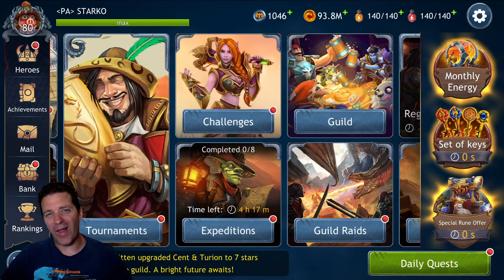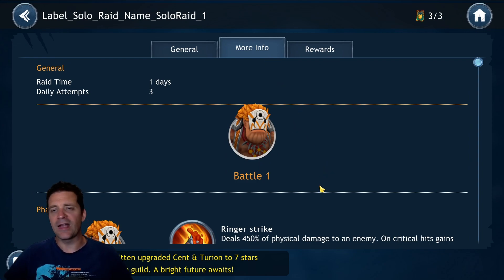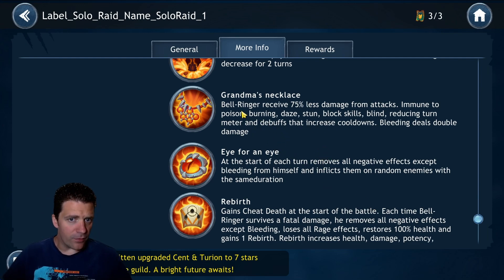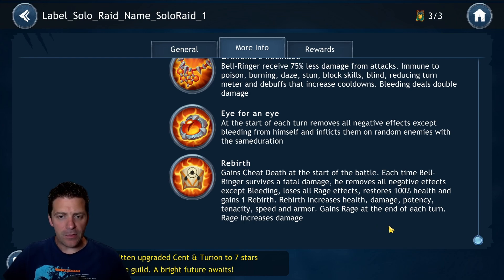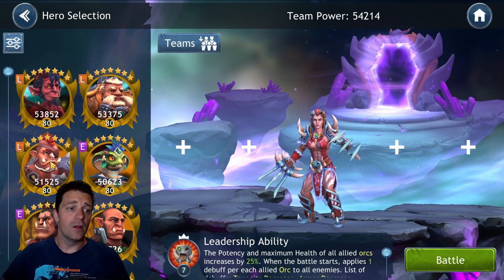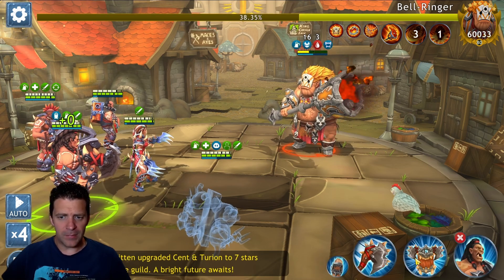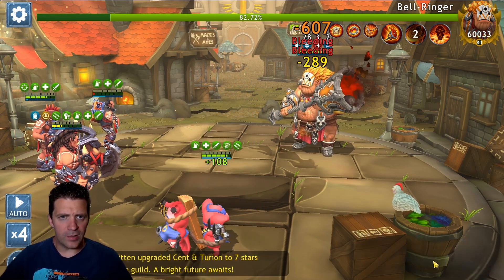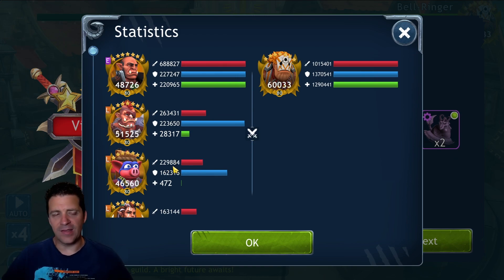[SOLO RAID] BELL-RINGER'S REVENGE BEGINNER GUIDE | DRAGON CHAMPIONS